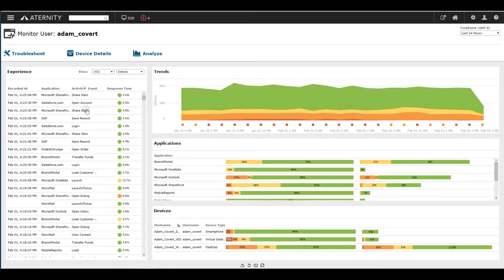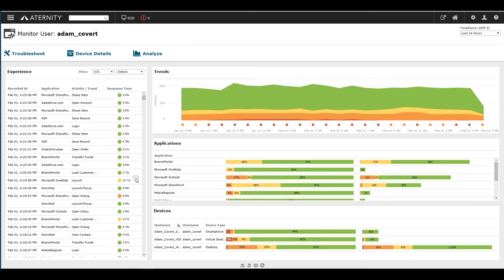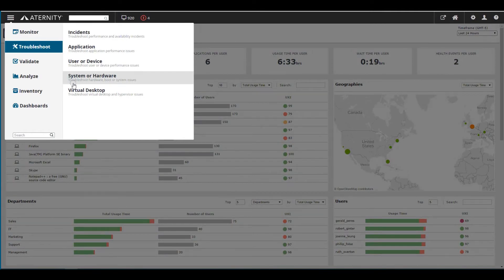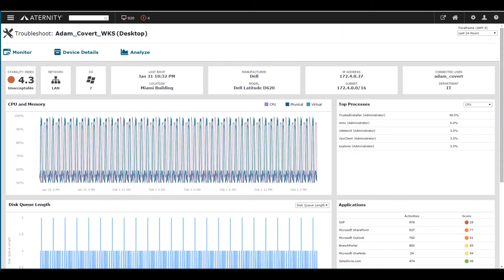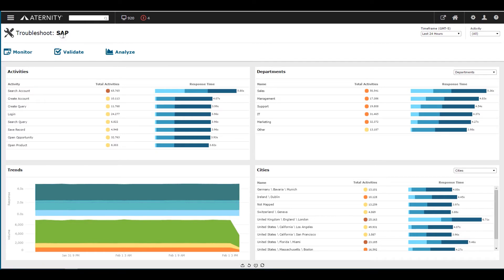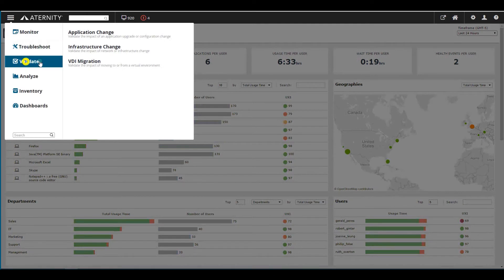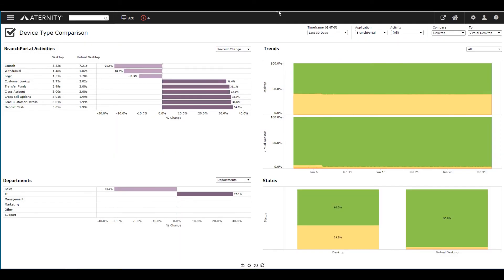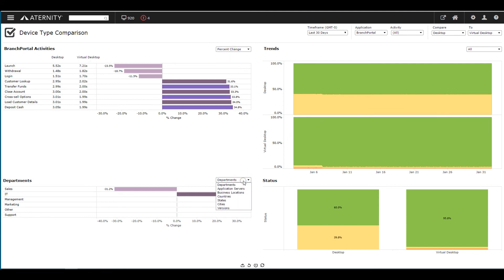Aternity Desktop & Application Virtualization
Desktop and Application Virtualization with Aternity allows your enterprise to validate SLAs, justify expansion in virtualization projects, optimize desktop and application virtualization by trending performance KPIs and resolve problems quickly by correlating app performance, monitoring client side latency, and analyzing the health and key metrics of the end user’s device.

Learn about more desktop and virtualization benefits with Version 9 from Aternity!